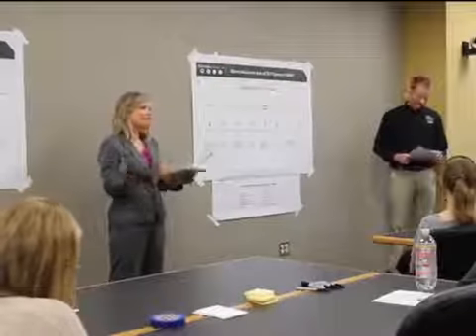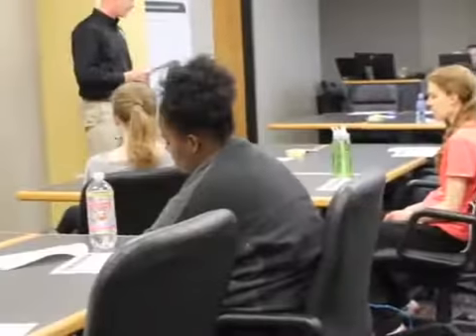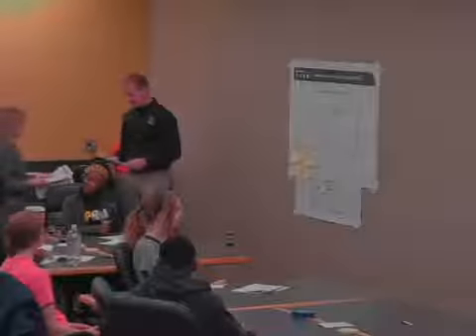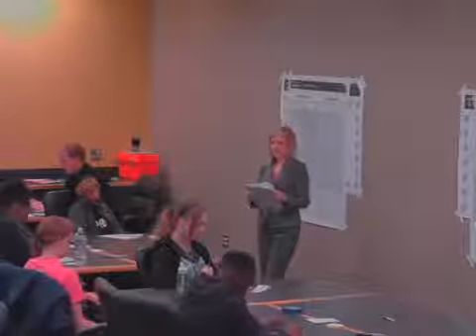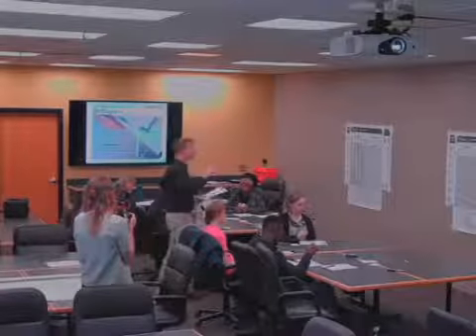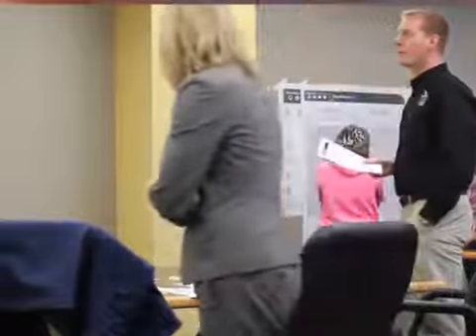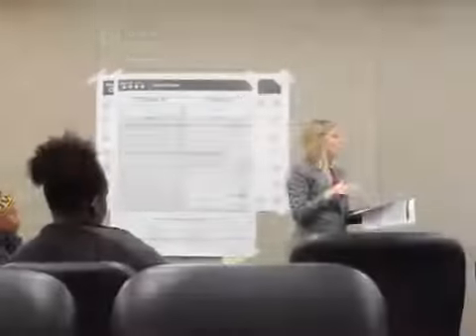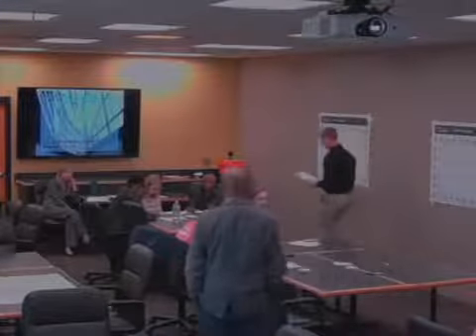Student Design Session How-to | 21st Century Skills Badging Challenge